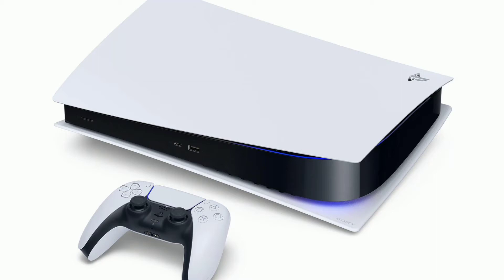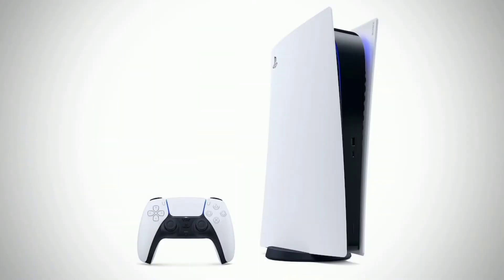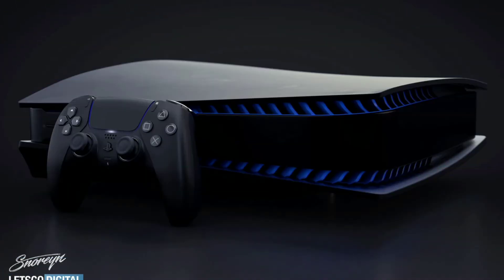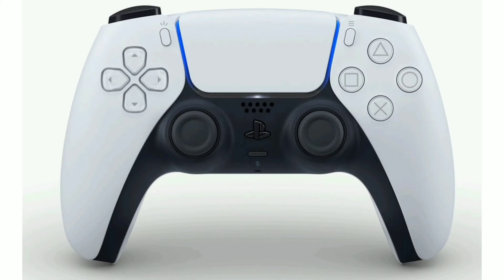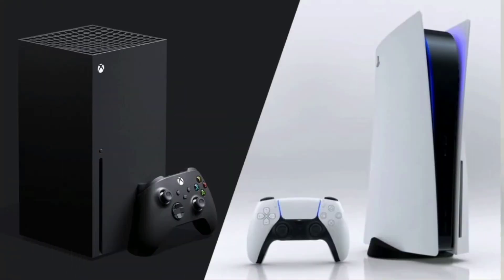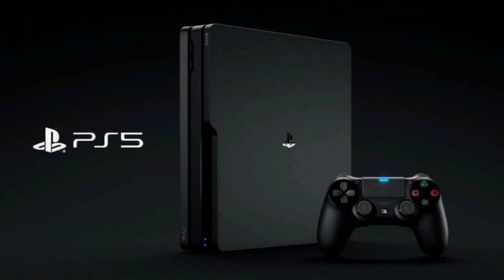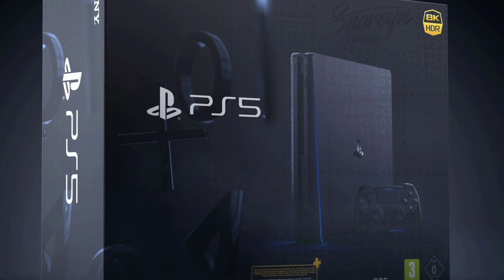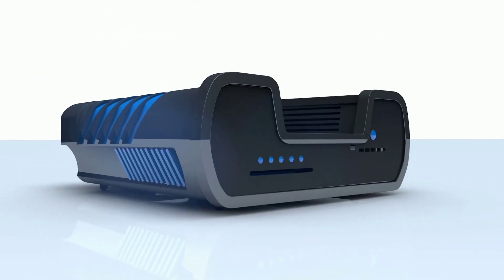PS 5 Major Feature Doesn't Work On T.V || What Is The Major Feature Of PS 5 || IN ENGLISH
Our team got news about the not working of one of the major features of
PS 5. So we decided to make this video and bring the truth to you. So watch this video till the end to know the whole truth. Hope you like this video.

Listen ad-free with YouTube Premium
Song
Spectre
Artist
Alan Walker
BMI - Broadcast Music Inc., UNIAO BRASILEIRA DE EDITORAS DE MUSICA - UBEM, ASCAP, LatinAutor - Warner Chappell, Sony ATV Publishing, EMI Music Publishing, LatinAutorPerf, Warner Chappell, LatinAutor - SonyATV, LatinAutor, and 23 music rights societies